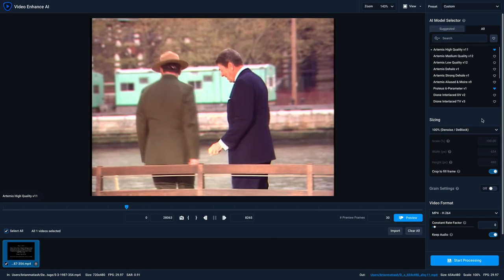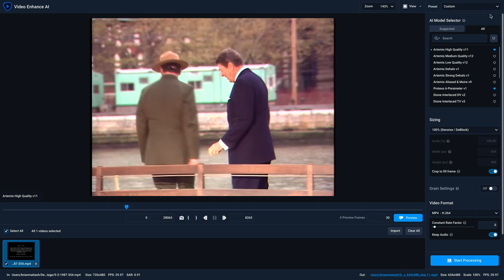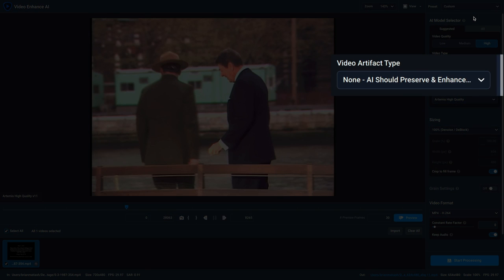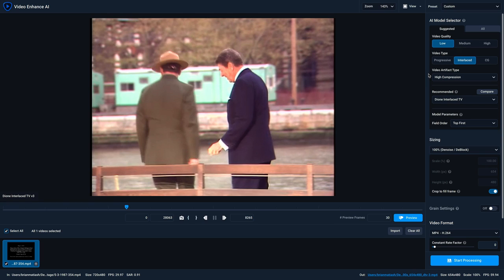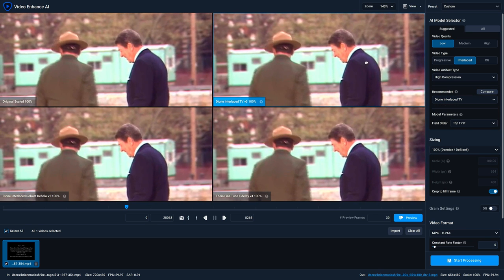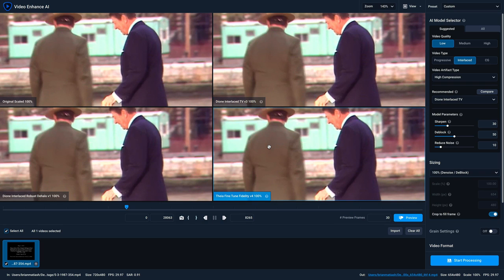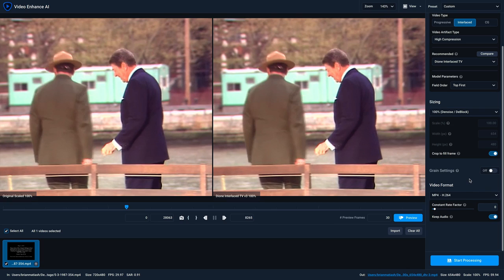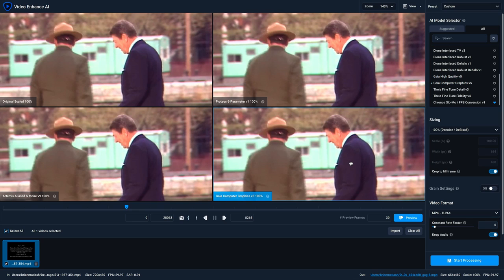Video Enhance AI - Selecting AI Models